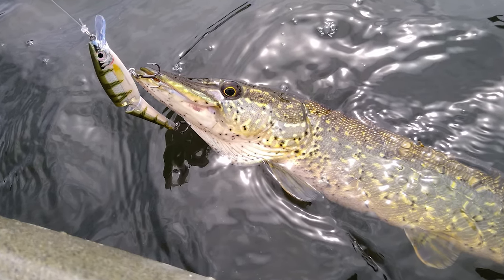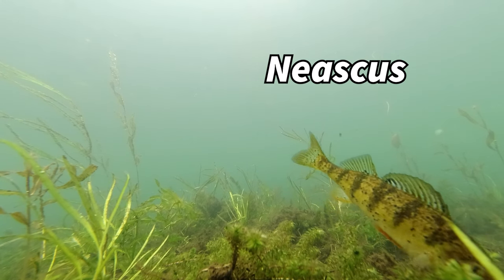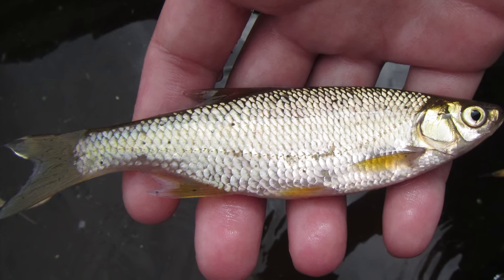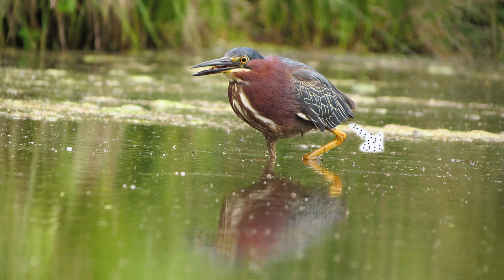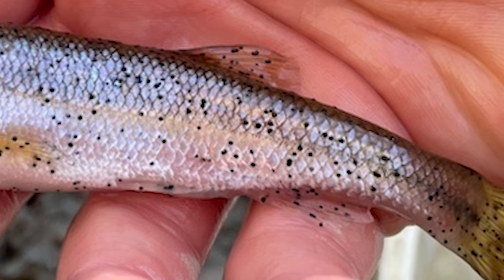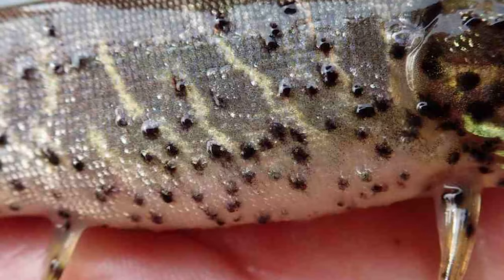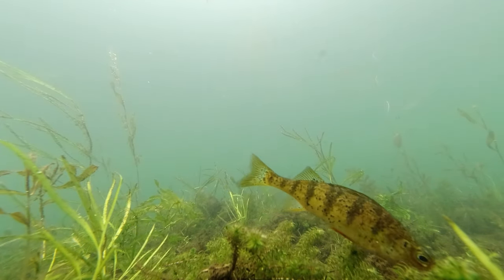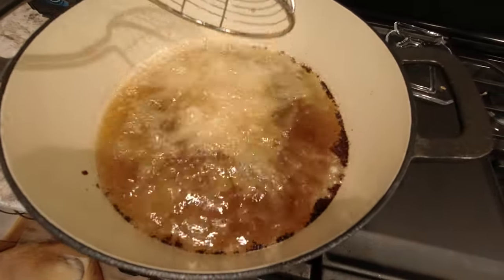Black Spot Fish Disease - What You Need to Know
Black spot fish disease is caused by a parasitic trematode (a.k.a. fluke or flatworm) in the genus Neascus. Multiple species of Neascus can infect fish. This video describes the life cycle of these trematode parasites and their impacts on fish and humans. If you've caught a fish with raised black spots or bumps in the skin or meat, it is very likely black spot fish disease.